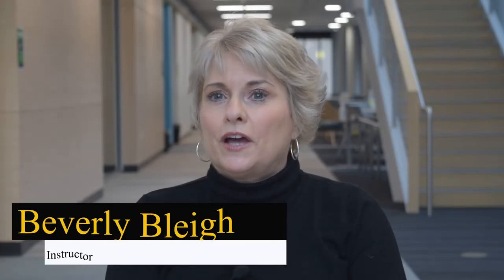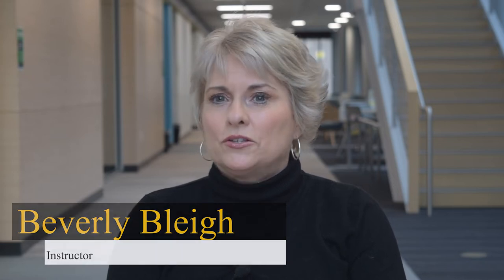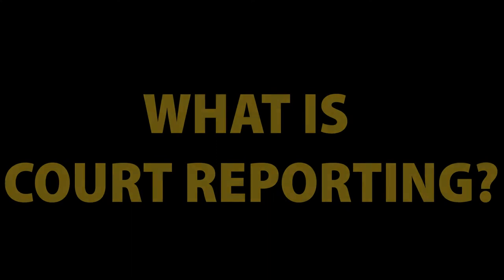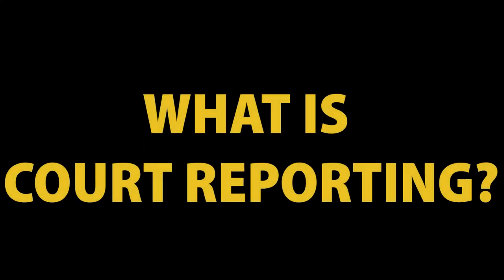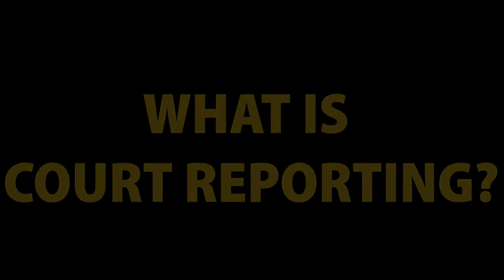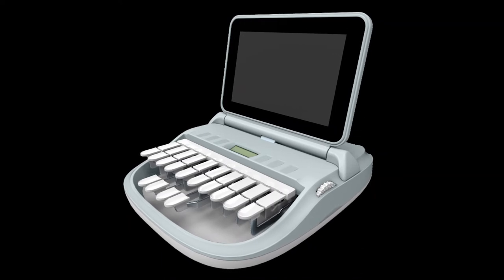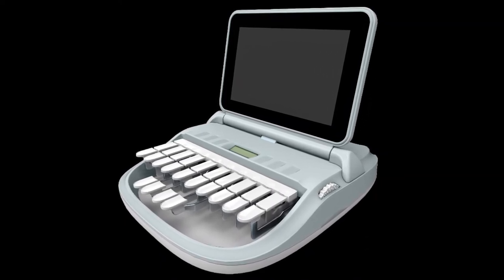In Focus: Court Reporting Technology Program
An in-depth look at the Court Reporting Technology Program at Black Hawk College.  Register now on bhc.edu!